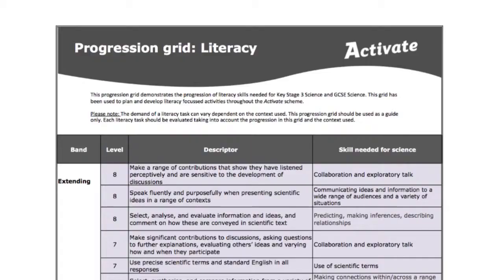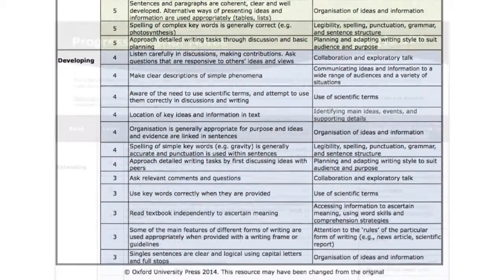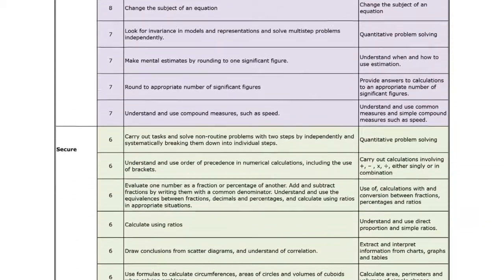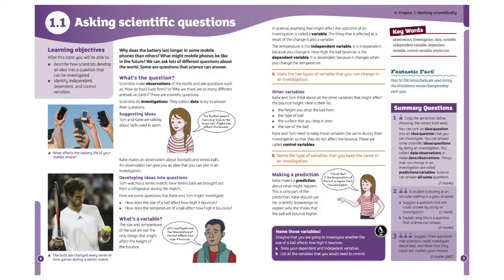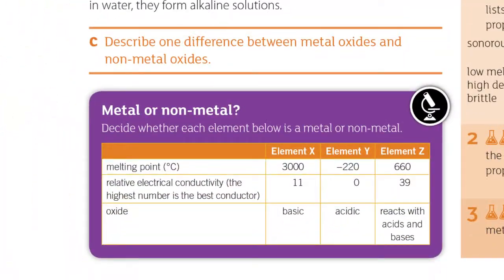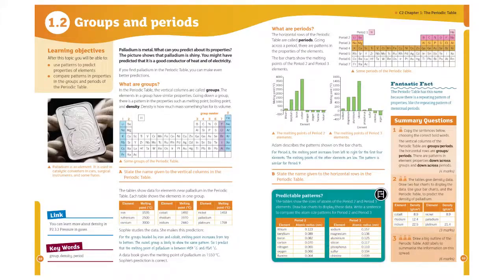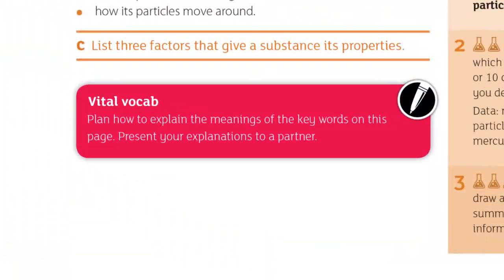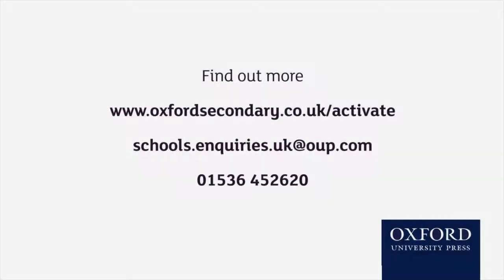Maths, literacy and working scientifically in Activate KS3 science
The importance of maths, literacy and working scientifically has been increased across the new KS3 curriculum. Pathways for developing these skills have been mapped throughout the Activate scheme of work. Activate's Assessment Editor Dr Andrew Chandler-Grevatt explains.